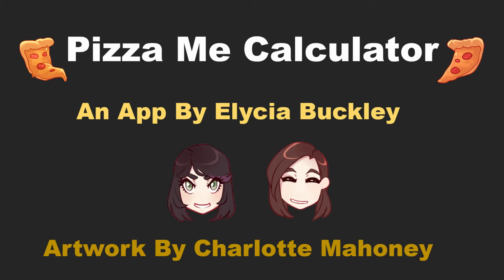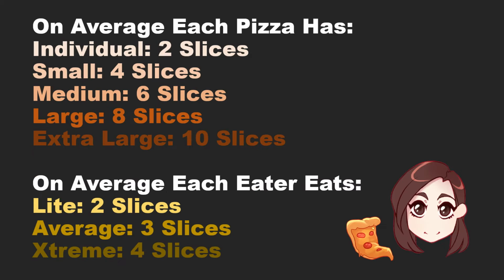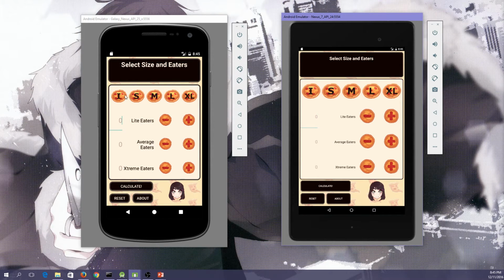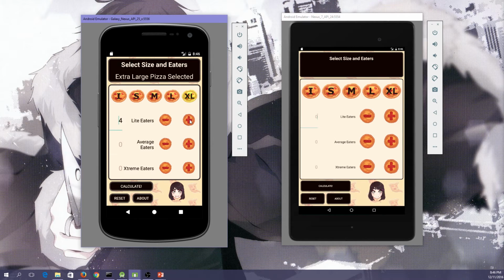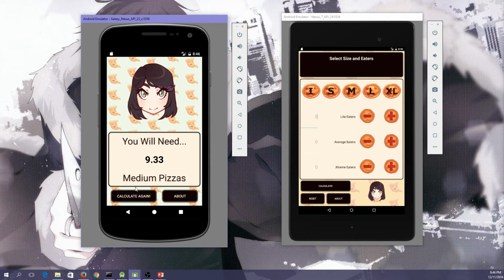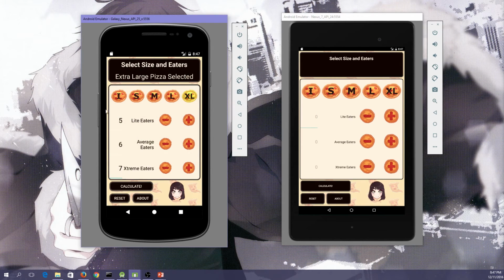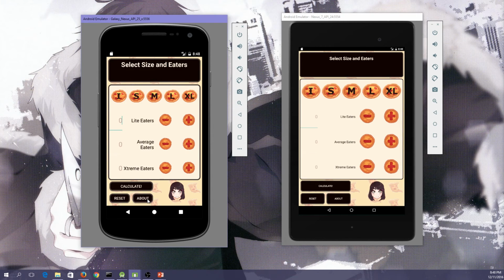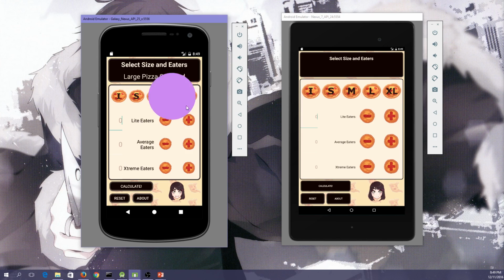Final App Project Vidya - Pizza Me Calculator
Video outlining functionality of PizzaMeApp. I did it in one take. No editing. Live life on the edge.